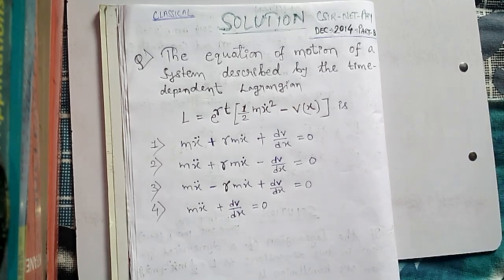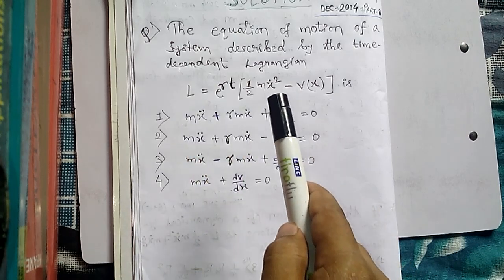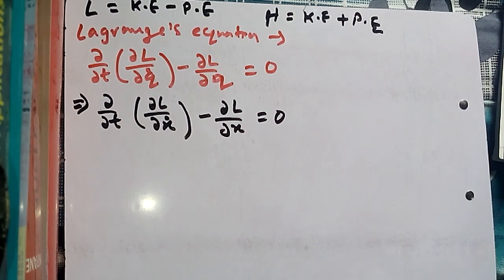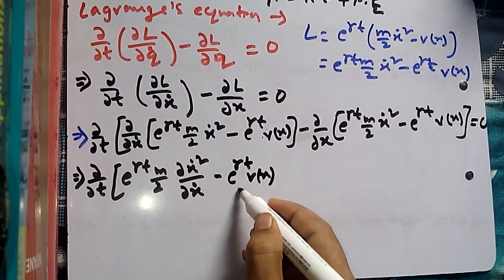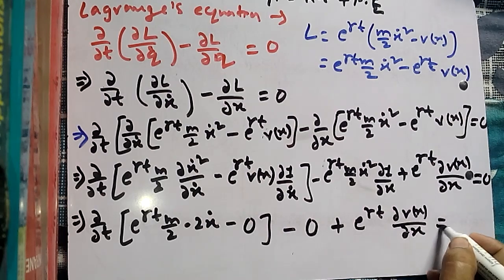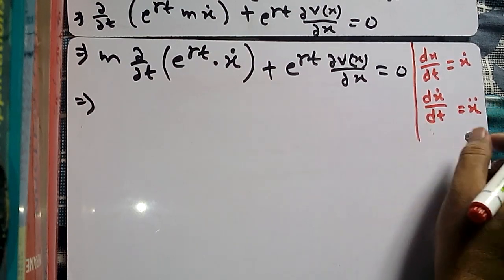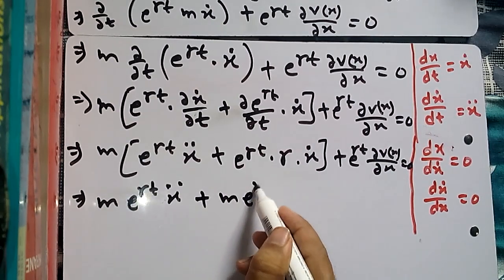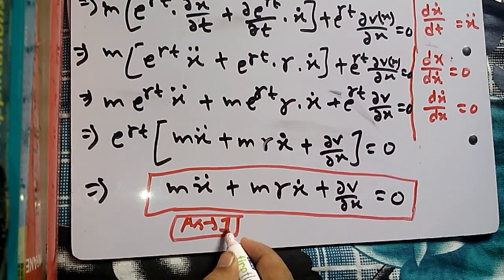lagrange's equation of motion:csir physics classical:(8) dec 2014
finding lagrange's equation of motion  when a lagrangian has been provided..